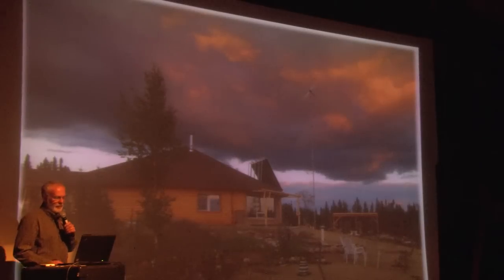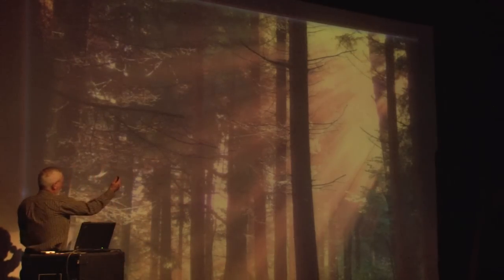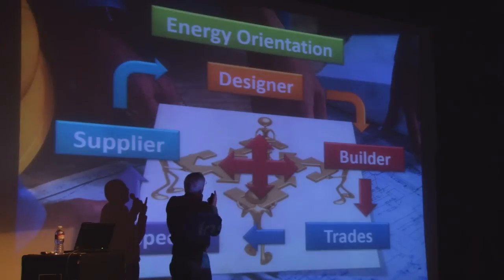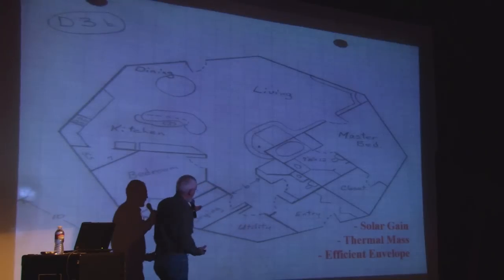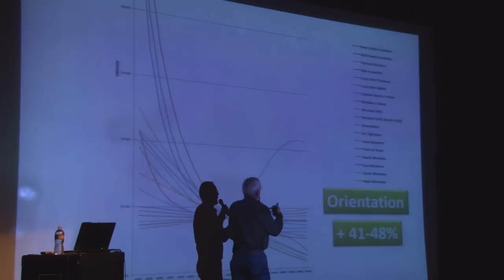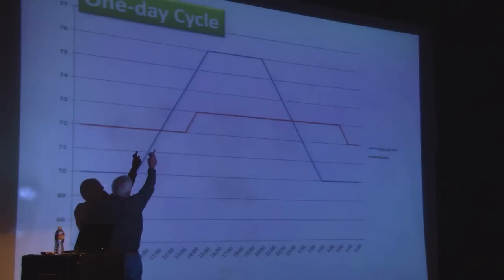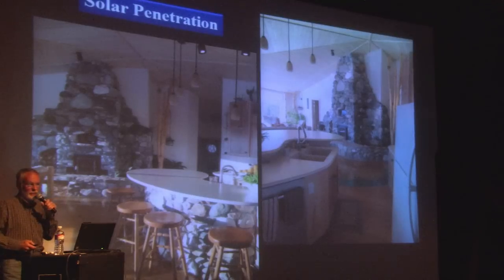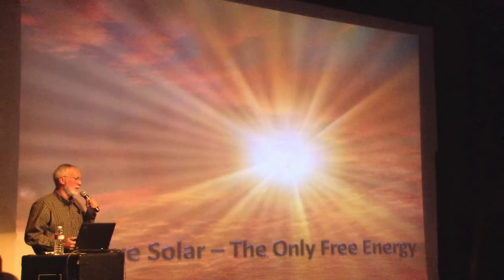Passive Solar: Your Natural Solution Now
Sustainable Energy Summer Education Series - lecture by Karl Kassel and Thorsten Chlupp about Passive solar design.
Passive solar may be the ultimate energy source, and was civilization's first designed use of any renewable energy. It refers to utilizing the sun's energy without any mechanical systems or equipment involved—and, it is the only renewable energy that is truly free. There is no equipment to install or maintain, no moving parts to wear out or repair, and zero operational costs. Most people are familiar with the basic concept of south facing windows allowing sunshine to enter a house for light and warmth, but there is so much more to the concept and that you can do to increase your home's solar gain.